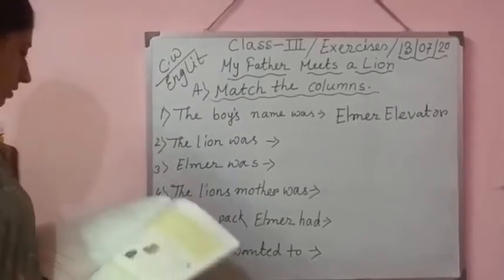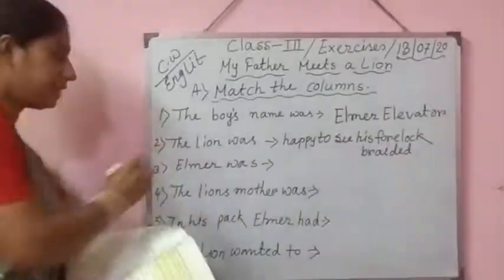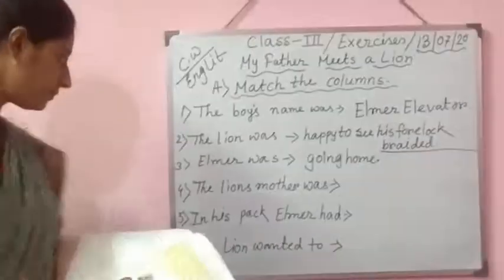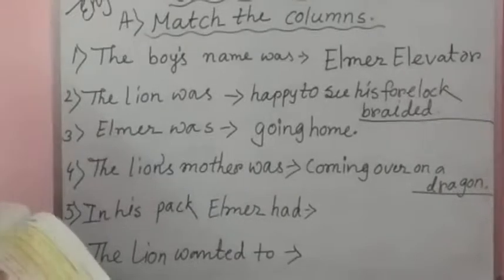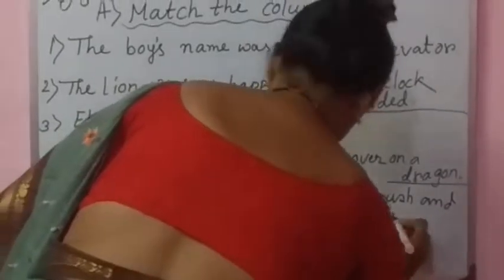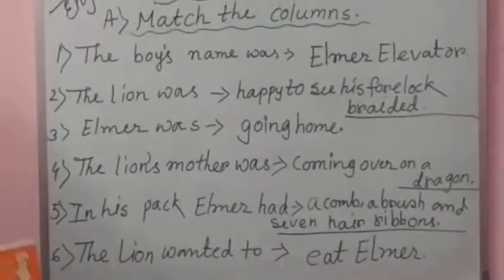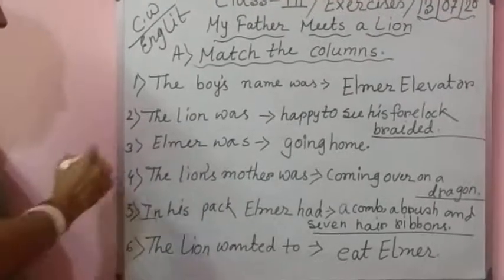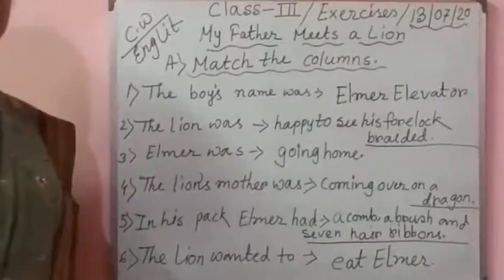Class-3A||Eng Lit||My Father Meets a Lion||Exercises•13.07.2020